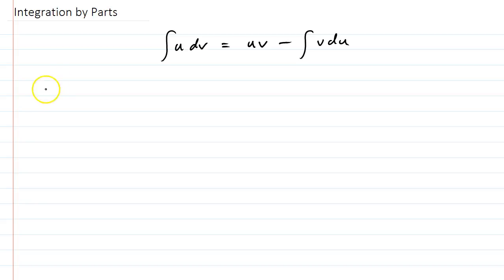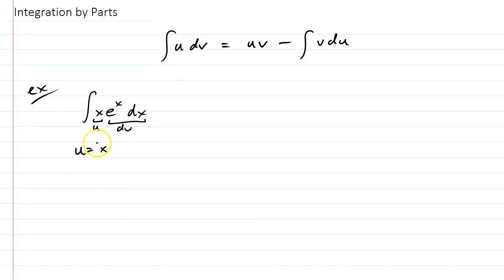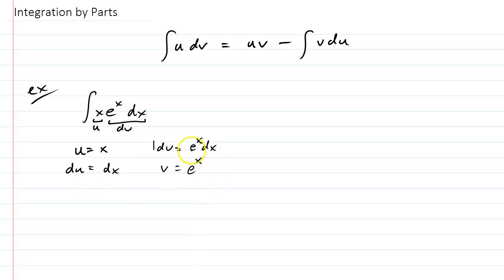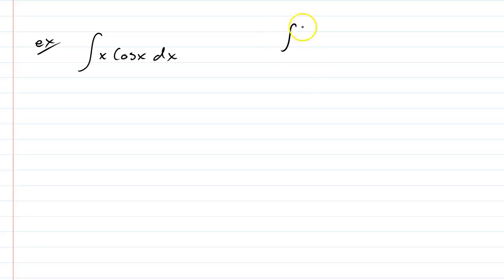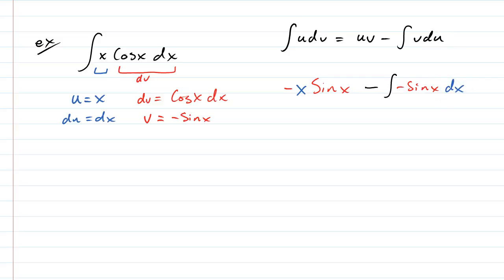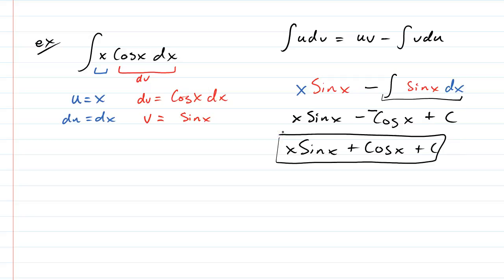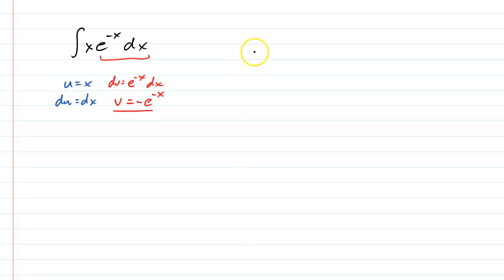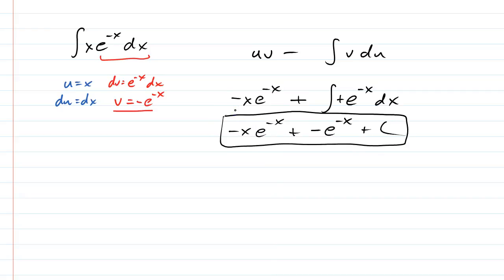Integration by Parts